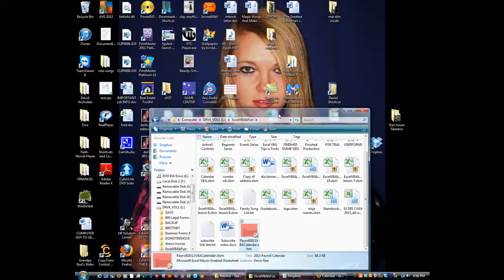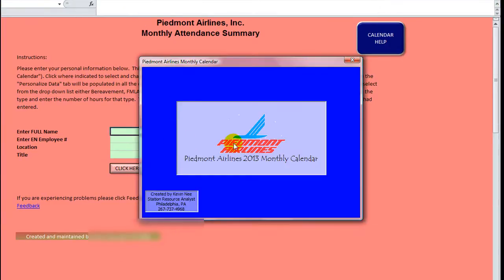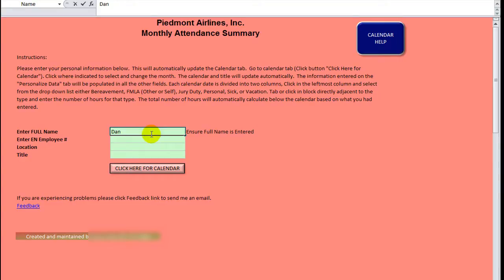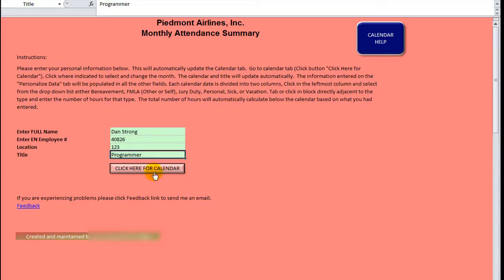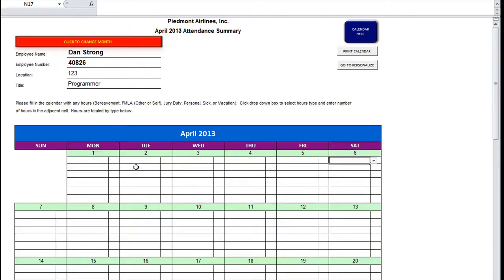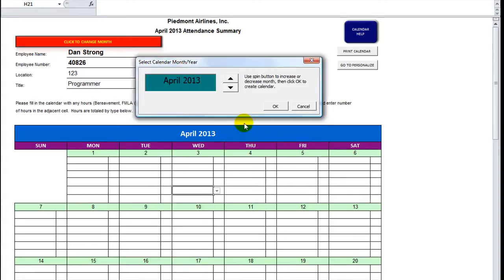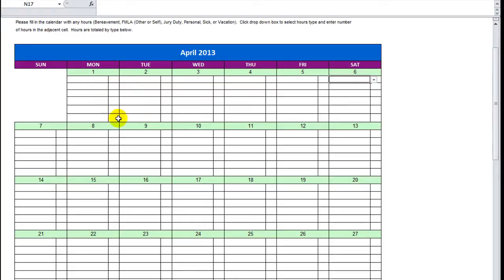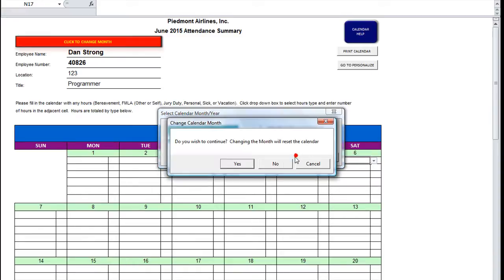Excel VBA USERFORMS #19 Viewer Made Auto-Calendar with Nice Borders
A gentleman who's been learning from my videos made a dandy of a calendar and I wanted to brag on him and show it off! Check this out.